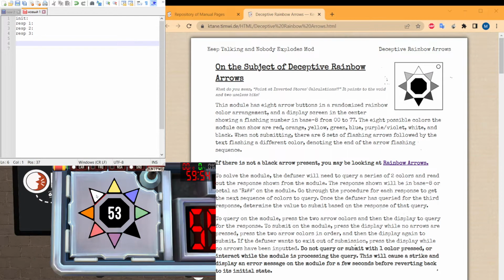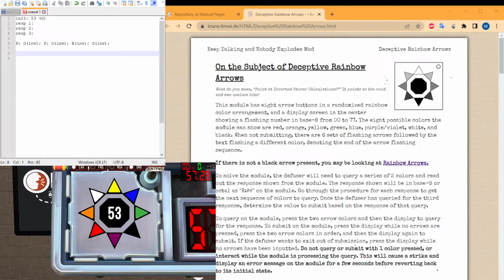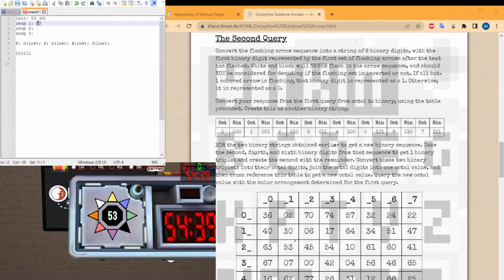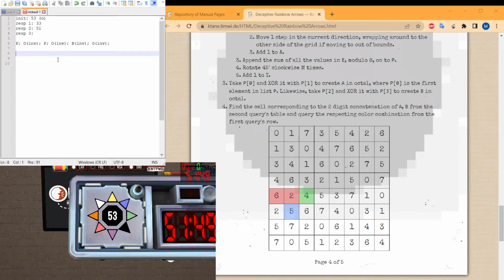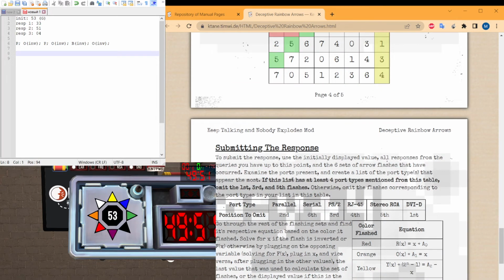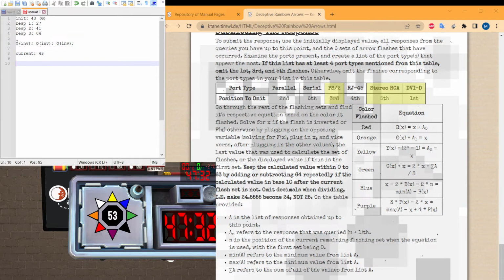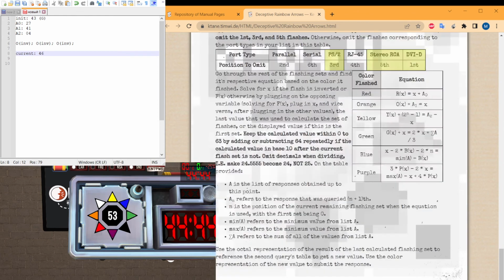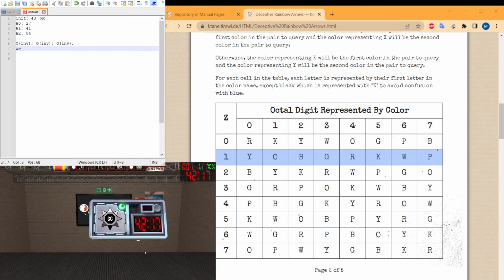KTaNE - How to - Deceptive Rainbow Arrows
My first tutorial that ended up eating 2/3 of my nerve cells
The mod:
16:28  *round down